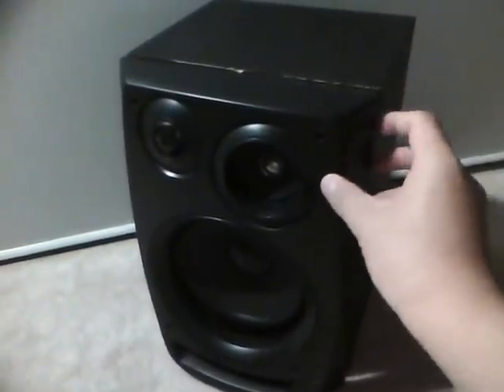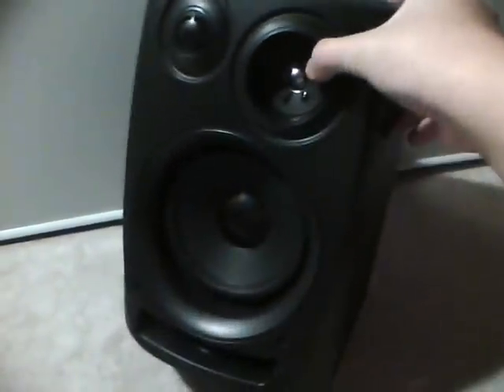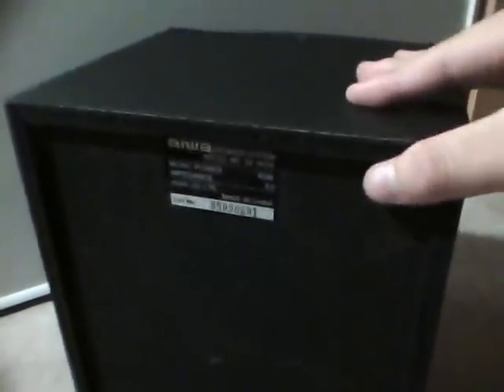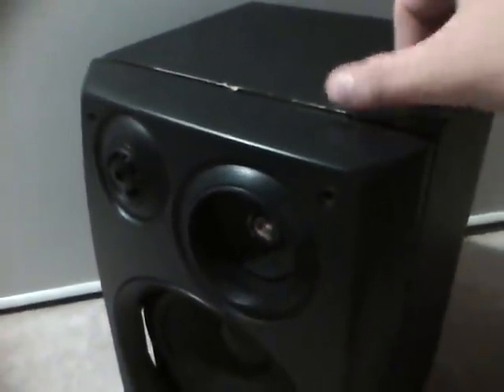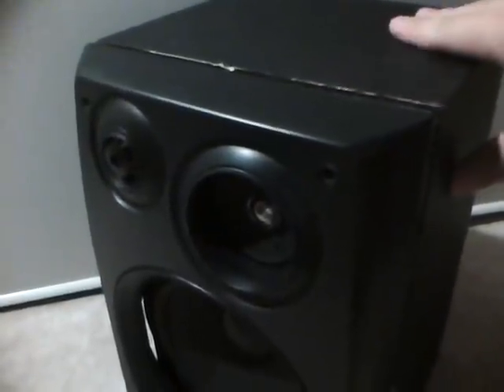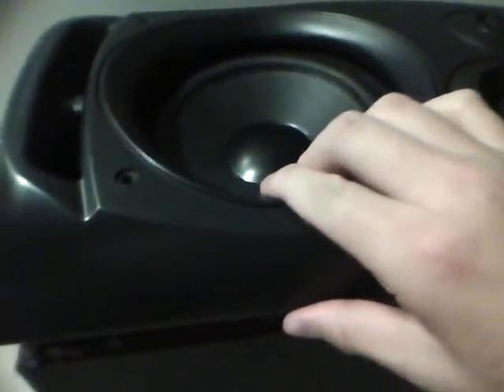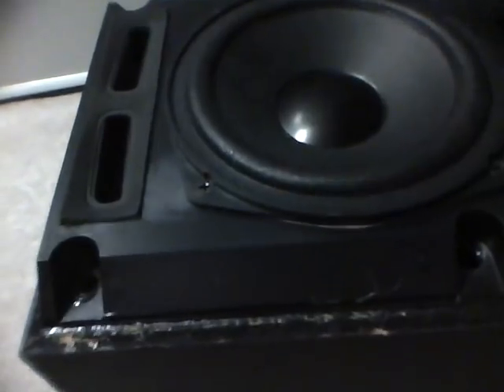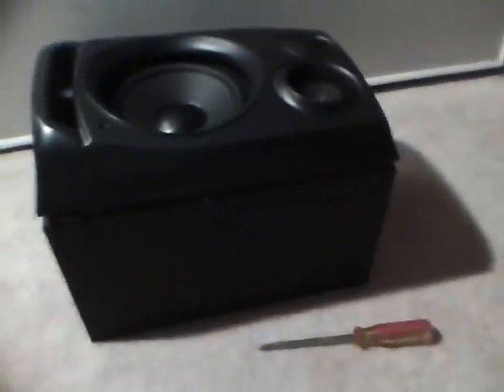How to take apart a Aiwa Speaker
Here is a short video I made on how to take apart a Aiwa speaker.

If you have the same one or something similar and want to take it apart.

First start on the right side of the speaker and take a Flat head and drive in into the seam and try to pry it open. Then work your way either towards the bottom or top. It does take lots of energy and can damage the enclosure. The cover is sealed pretty tightly so like I said it takes a lot of energy. After prying it open then the woofer should have 4 Phillips screws holding it to the enclosure just unscrew those and maybe a little bit of prying might occur.

The reason I did this is because I thought the woofer needs a bigger box and I will decide what to do some time later.

The next video on this speaker will be about the woofer being played Free Air.

Have any questions or comments please let me know!